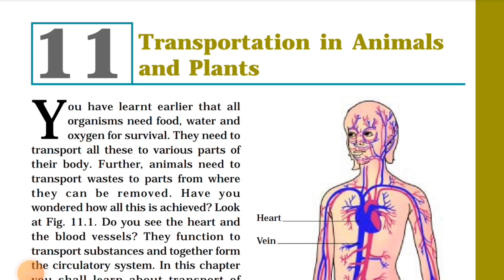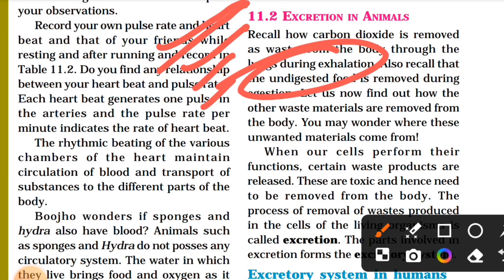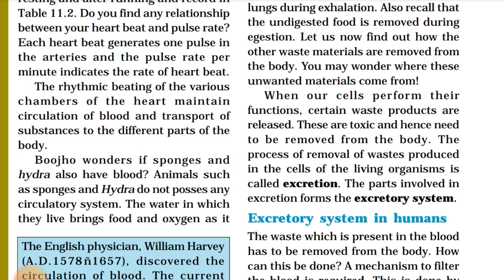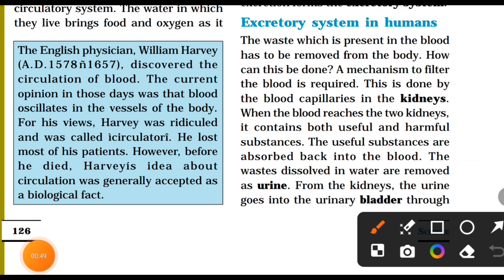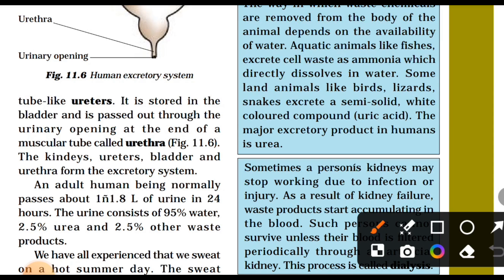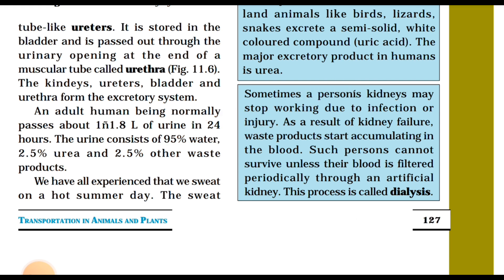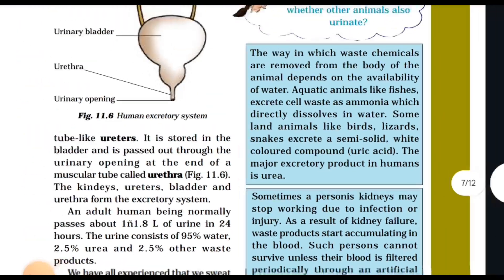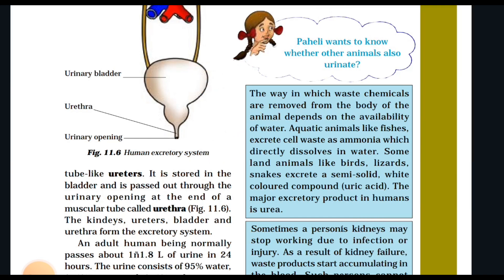TRANSPORTATION IN ANIMALS AND PLANTS 🪴part-4 CLASS 7 NCERT SCIENCE